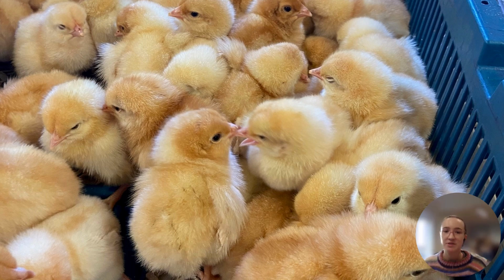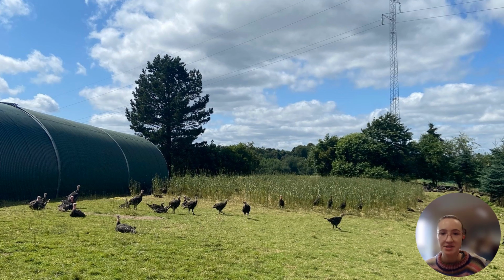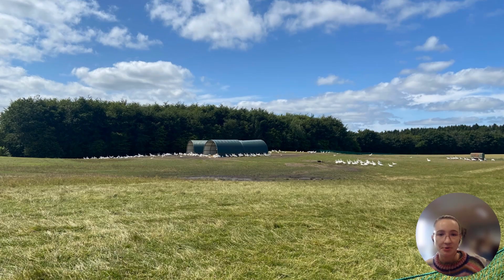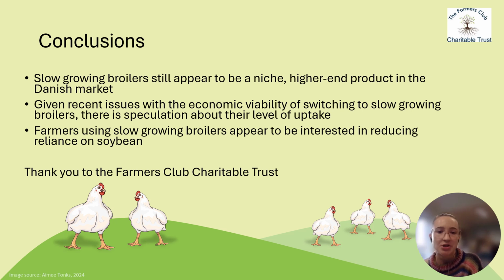Hannah Scott-Cook - Slow growing broilers in Denmark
I plan to learn about the market for slow growing broilers in Denmark and evaluate how they are managed compared to the UK. To do this I will travel to Denmark on a study tour to visit farms that use slow growing broilers. I will ask farmers about the advantages and disadvantages of their production system and also visit feed mills to understand what alternative proteins are being used in chicken diets. I will finish the tour with a visit to Aarhus University’s chicken research facilities to learn about the cutting edge research being conducted with slow growing broilers.